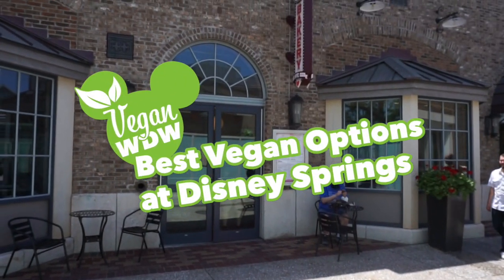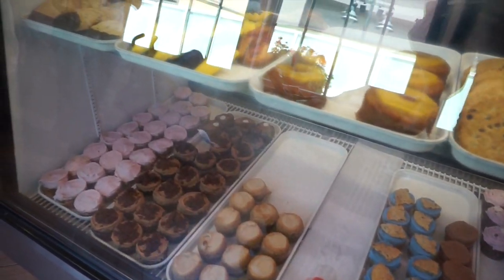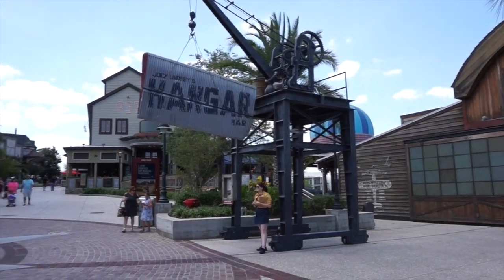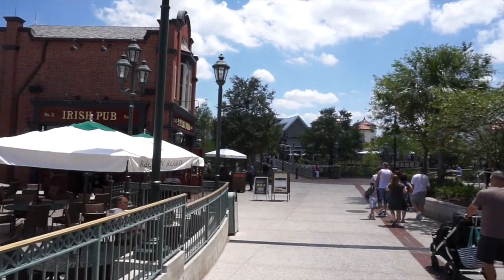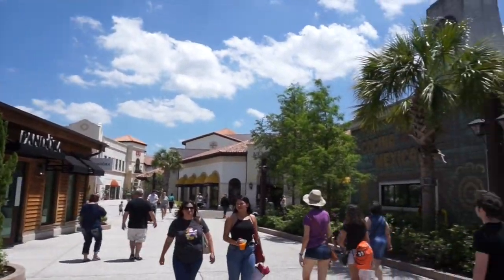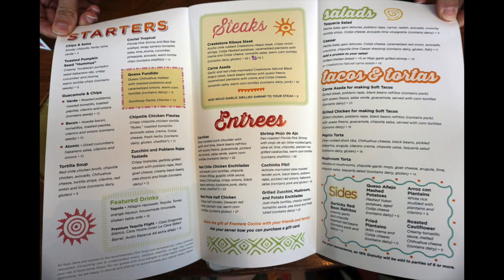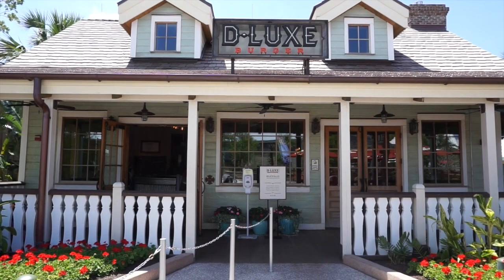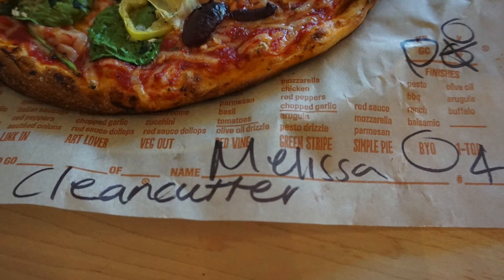Best Vegan Options at Disney Springs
In this video we talk about some of the best vegan options in Disney Springs at Walt Disney World from 2018.

***We were informed that D-Luxe currently has no vegan bun.

To find a list of vegan options in Disney Springs go

To read reviews about places we mentioned look below.

goo.gl/Nq48Df